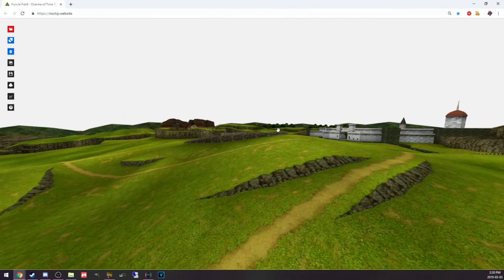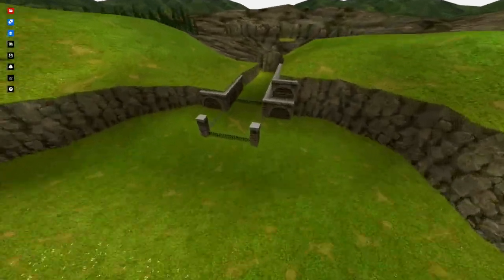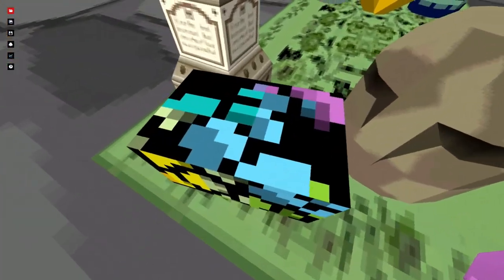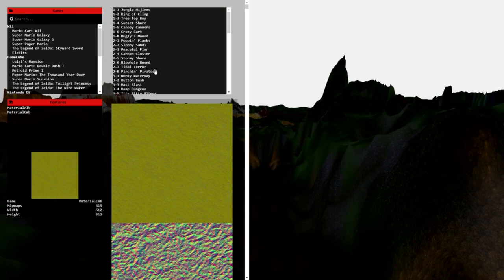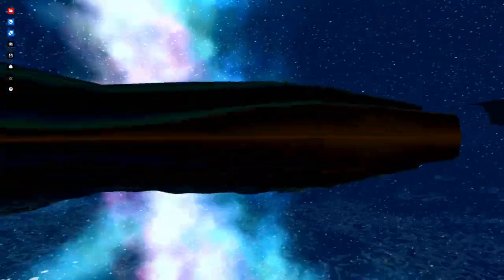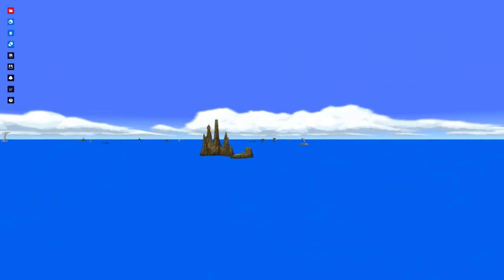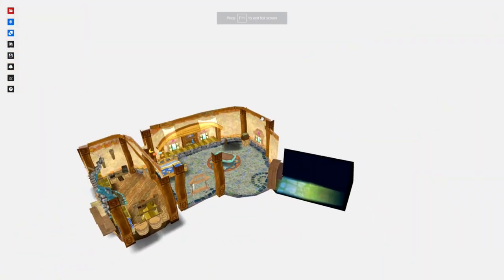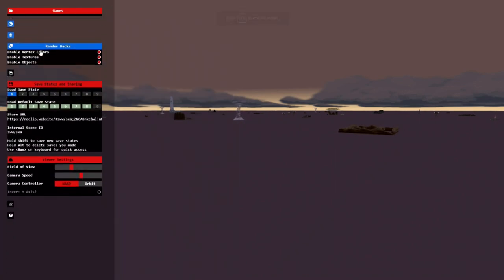Noclip.Website | A tool to noclip & analyze games, in your browser!